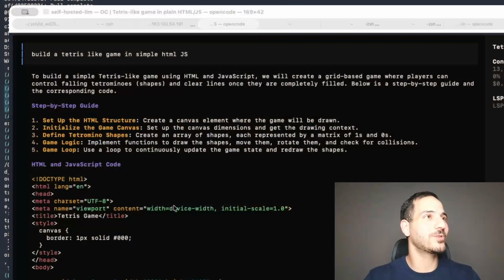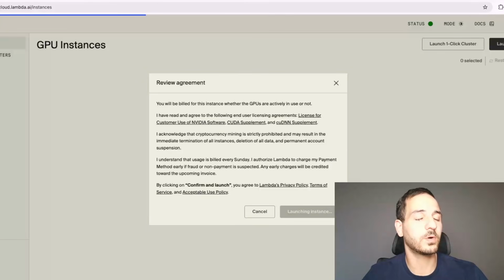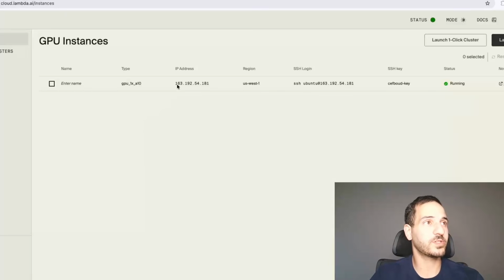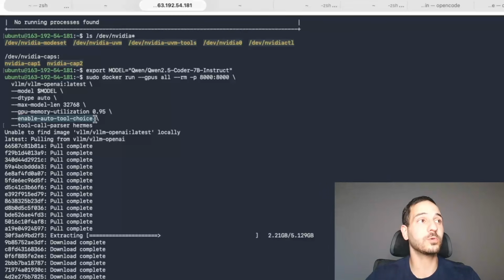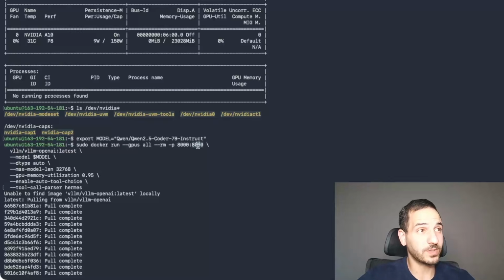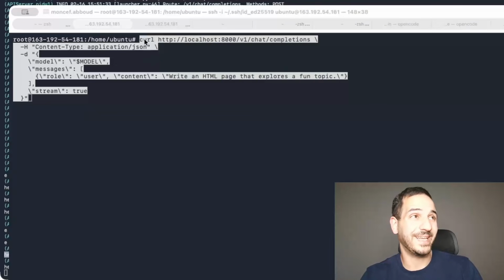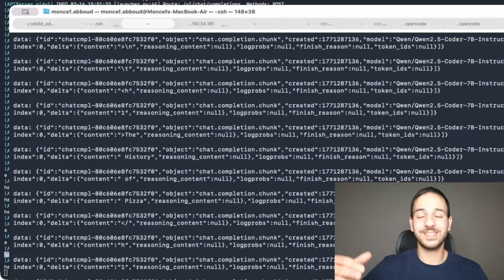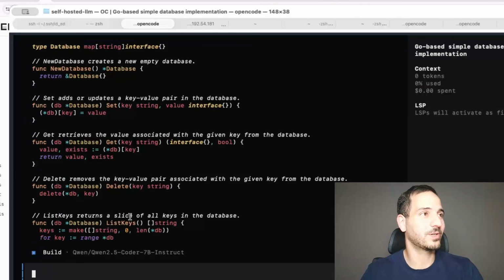Coding Agent with a Self-Hosted LLM using OpenCode and vLLM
In this video, we build a fully self-hosted coding agent powered by the 7B parameter Qwen 2.5 Coder model, running on a GPU instance in Lambda Cloud and served using vLLM with an OpenAI-compatible API.

Instead of relying on third-party AI providers, this setup lets you control the model, the infrastructure, and the code generation pipeline—perfect for privacy, compliance, or just experimenting with open-source AI.

We walk through launching a GPU instance, running the model with Docker, exposing an API, and connecting it to a coding agent with secure SSH tunneling. By the end, you’ll have a fully functional local coding agent backed by your own LLM.

0:00 Running a Coding Agent with a Self-Hosted LLM
0:25 Launching a GPU Instance on Lambda Cloud
1:16 Connecting via SSH & Checking the GPU
2:08 Understanding Model Weights, Inference, and APIs
3:58 Running vLLM with Docker
5:20 Downloading Qwen 2.5 Coder Model Weights
6:23 Testing the API with Curl
7:42 Streaming Responses with Server-Sent Events
8:42 Securing Access with SSH Port Forwarding
9:59 Connecting the LLM to OpenCode
11:43 Running the Coding Agent
12:11 Final Thoughts on Self-Hosting LLMs